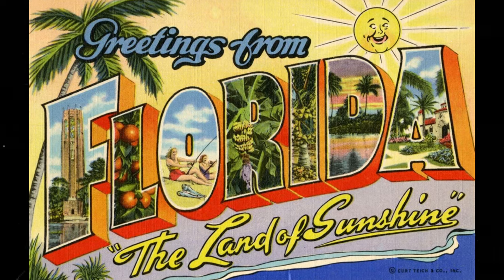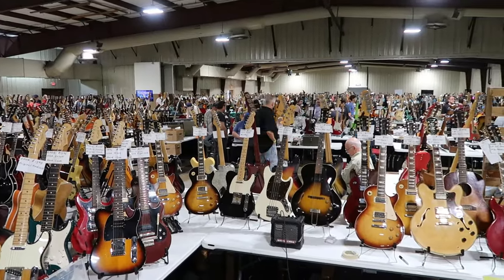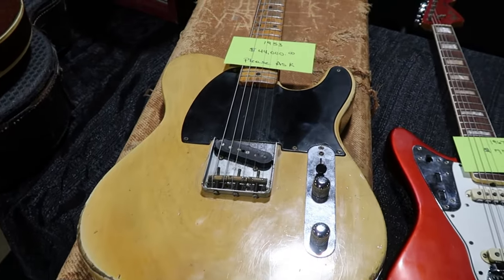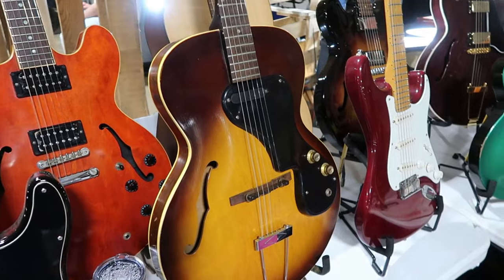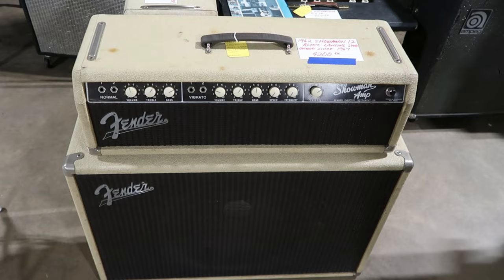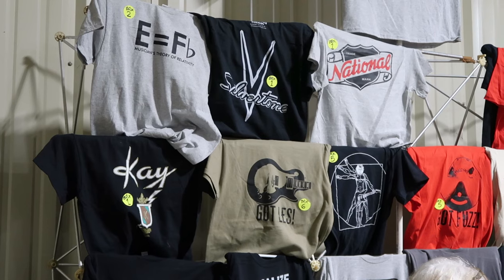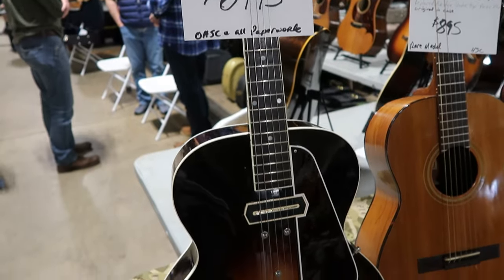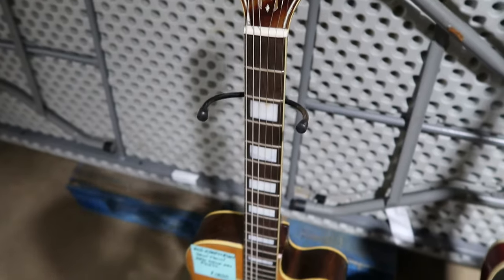The Largest Guitar Show in Florida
Join me as I visit the 2024 Orlando Guitar Show to see some beautiful and rare vintage guitars.